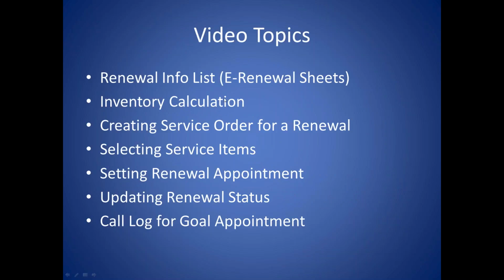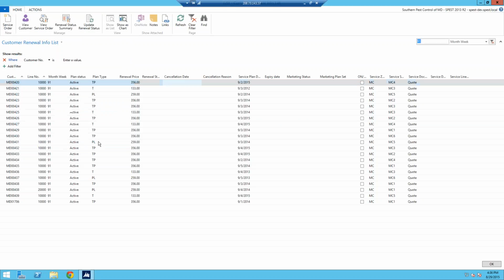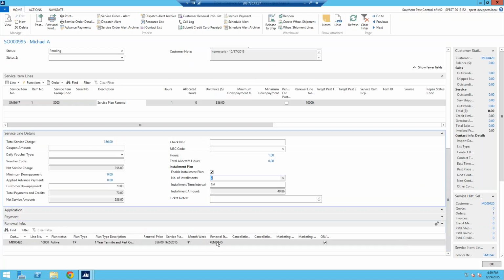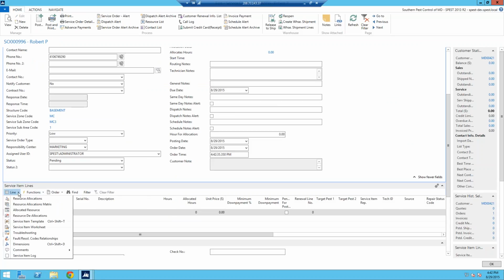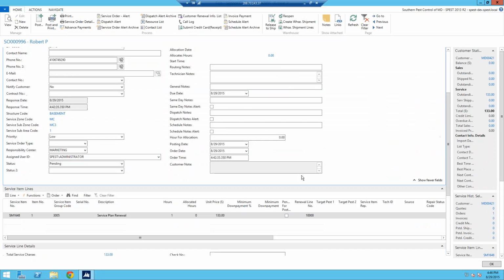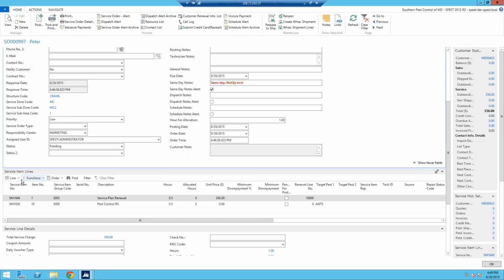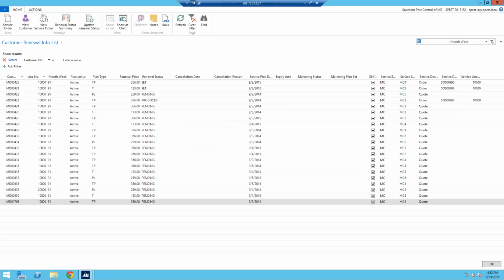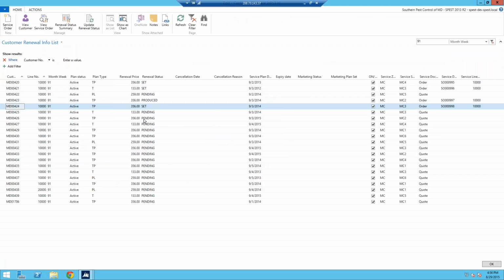SPC Demo 4 Setting Renewals